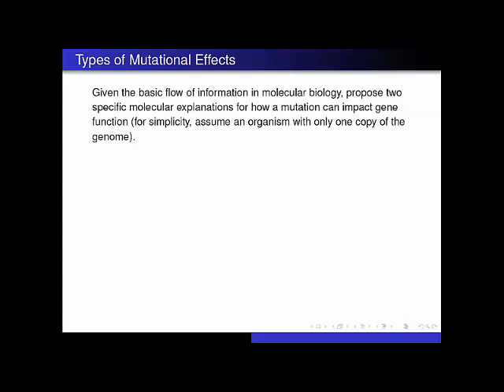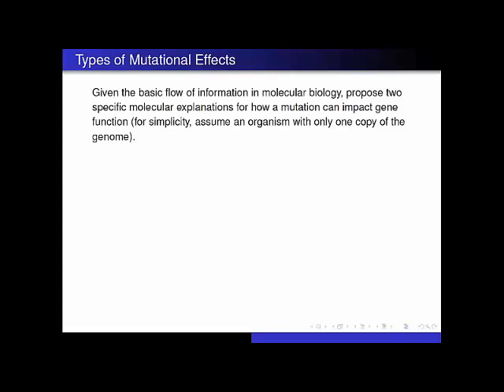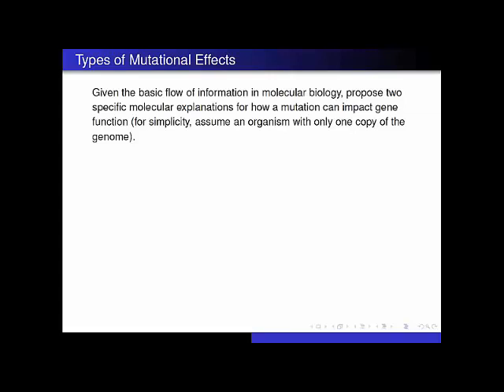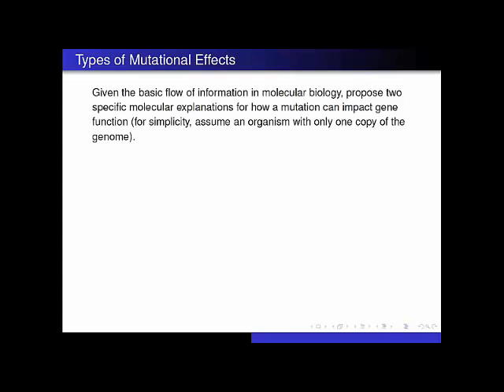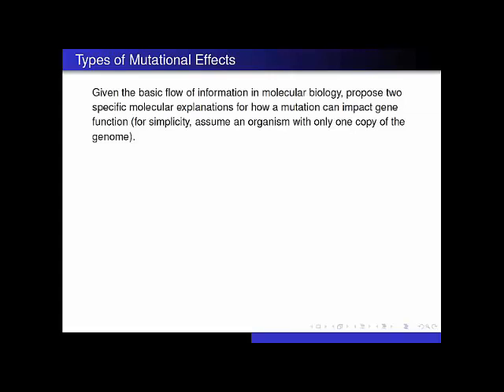Types of Mutational Effects (CTQ) - Intro to Bioinformatics (UCLA)